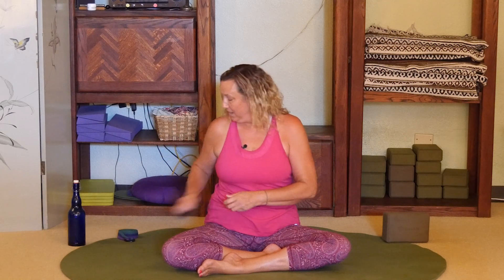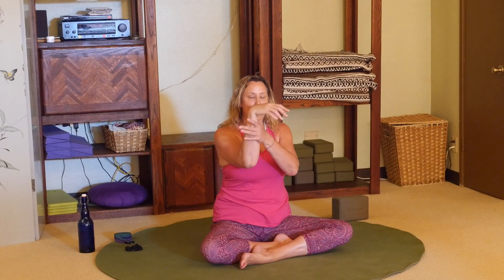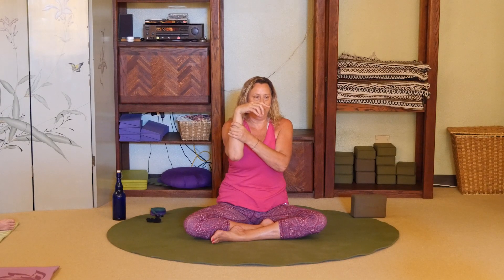Release Neck Tension FAST! With Justine Shelton, C-IAYT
Prepare to be amazed!! These are simple tricks to release the fascia in your neck and arm...which releases neck tension and increases your range of motion. Give it a try. then share it with a friend. It's my favorite party trick :)